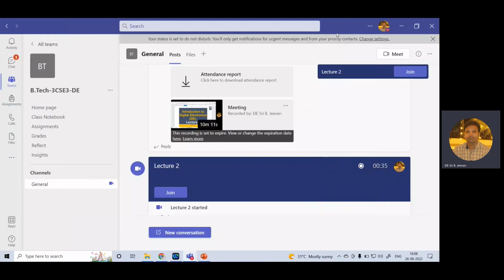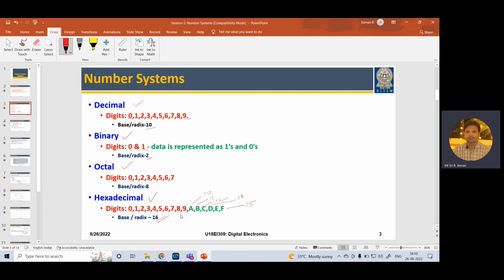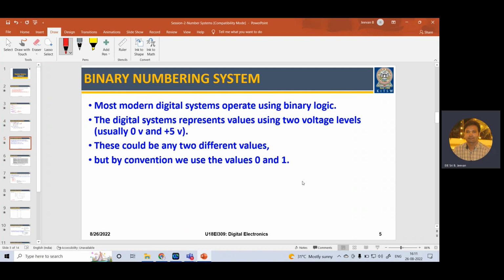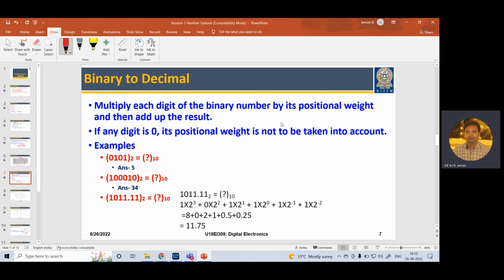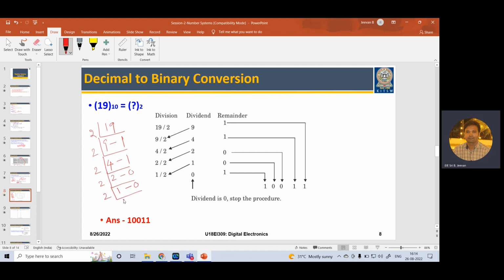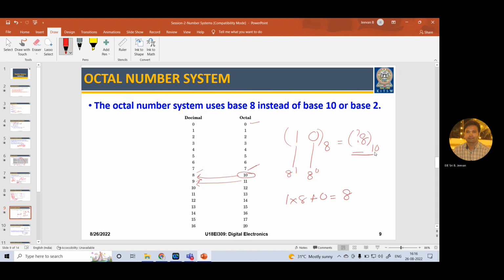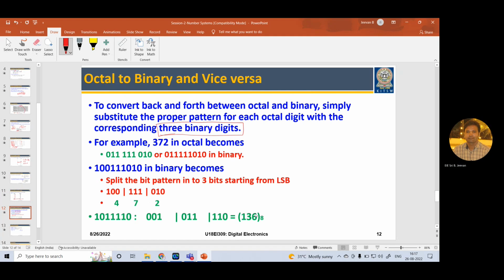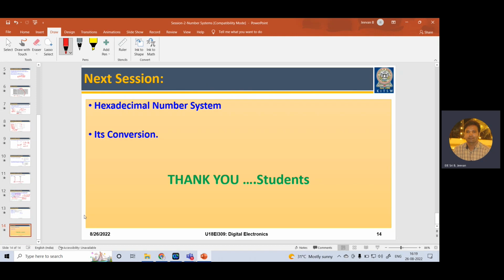CDT2 Number systems